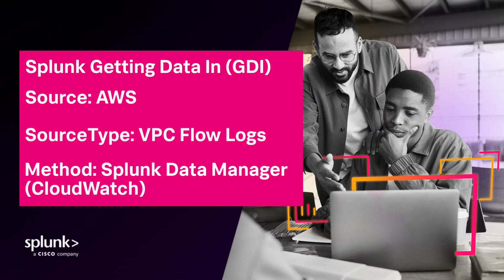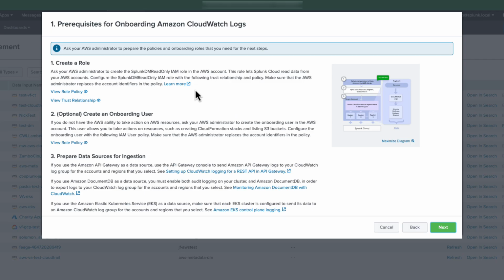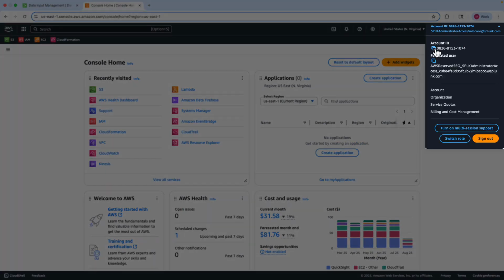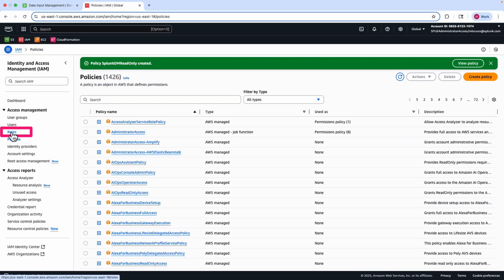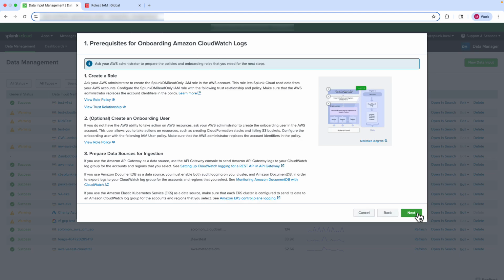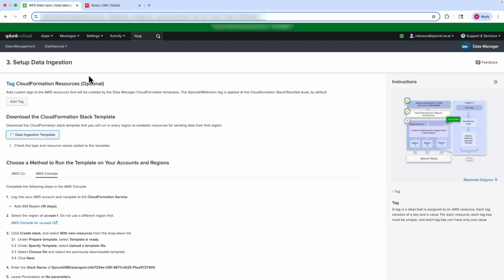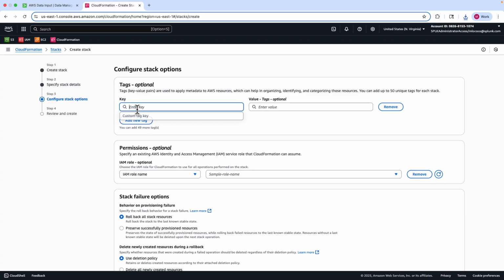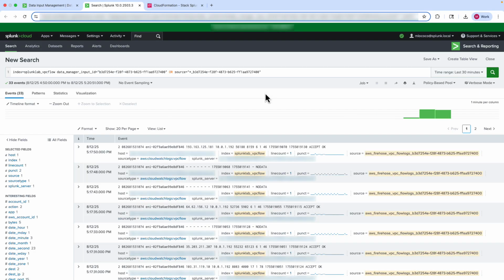GDI: AWS VPC Flow Logs Into CloudWatch using Splunk Data Manager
This guide provides a step-by-step walkthrough on how to ingest AWS VPC flow logs, sent to CloudWatch, into Splunk Data Manager for a single account. It details the creation of necessary AWS IAM roles and policies, configuration within the Splunk Data Manager UI, and deployment of the generated CloudFormation template. This process enables users to effectively search and analyze their VPC flow logs using Splunk.